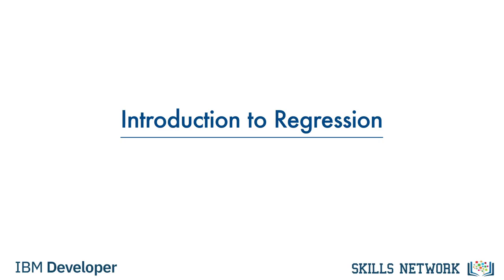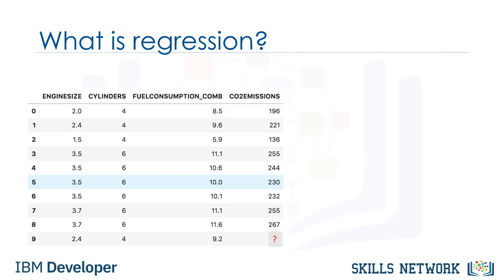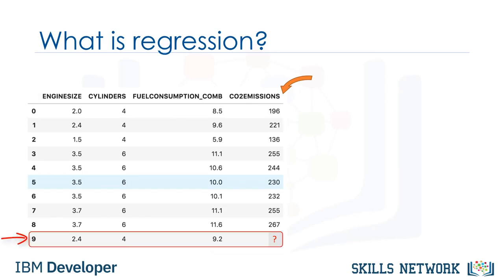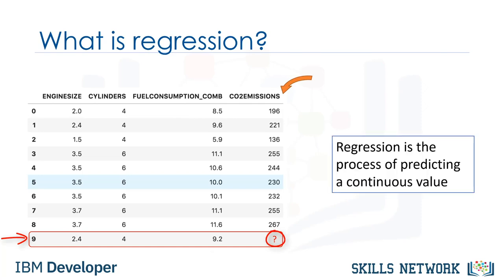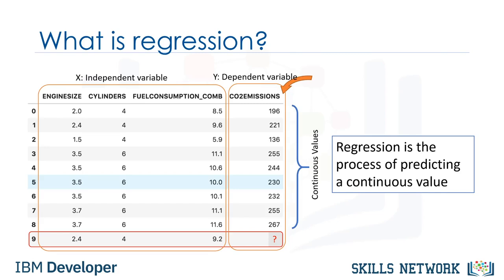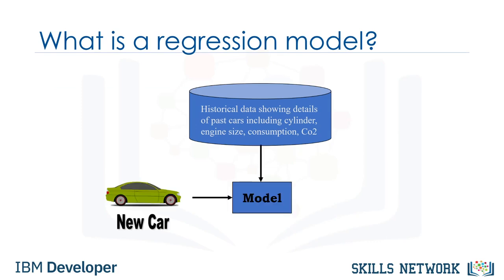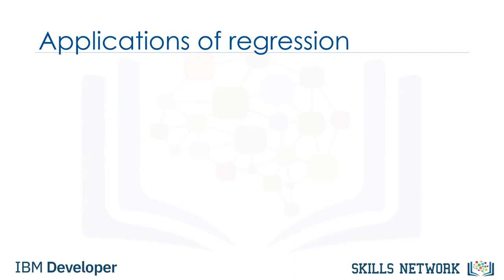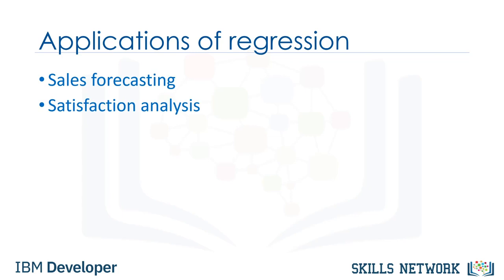IBM AI Engineering\machine-learning-with-python\02_regression\01_linear-regression\part 1